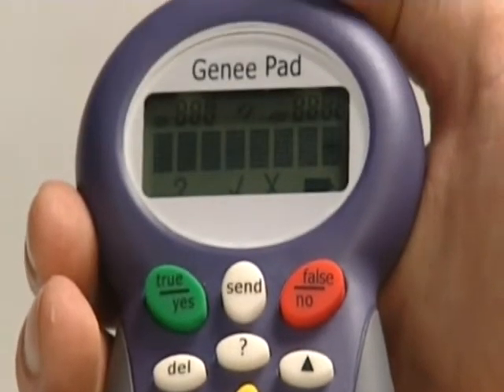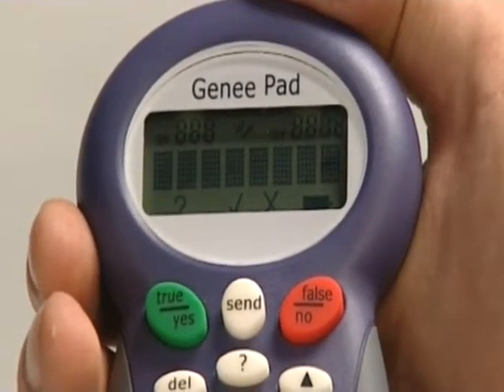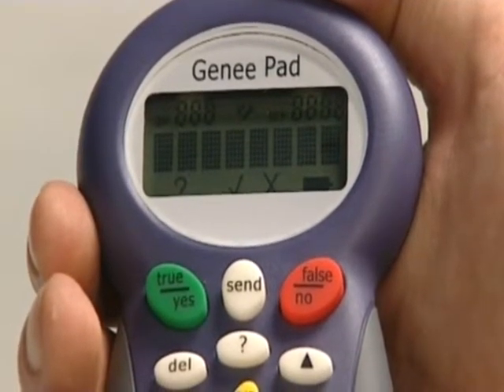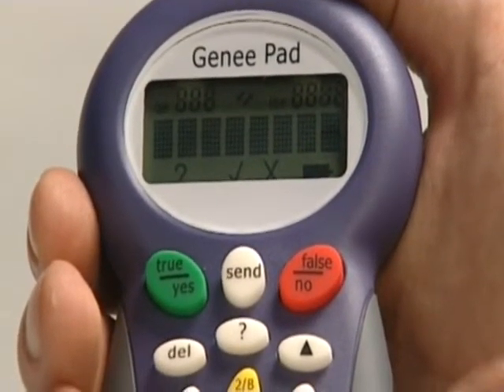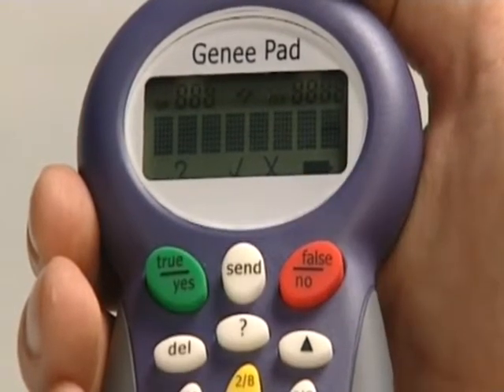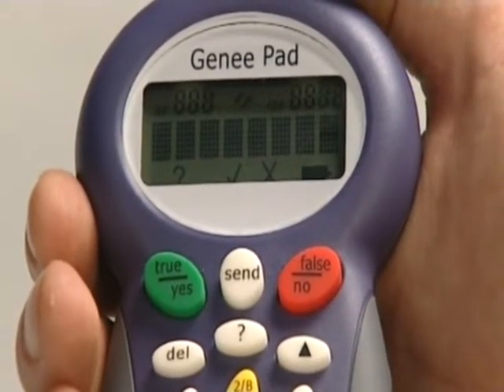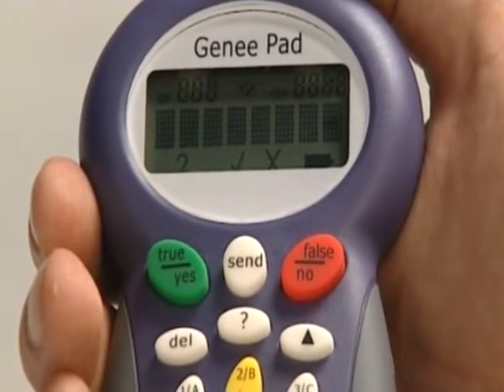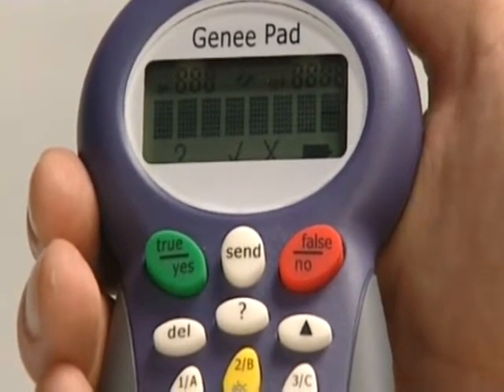Genee Pad Response System - Technical Details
It is also known as interactive voting system, audience response system, student response system or interactive learning response system. It is a system through which group participation is promoted during classroom teaching, debate, quiz or any other discussion. This system consists of one main teacher handset, and a set of student handsets (either 24 or 32), dependent of set purchased, one handset receiver (which uses superior radio frequency technology) and response system software.